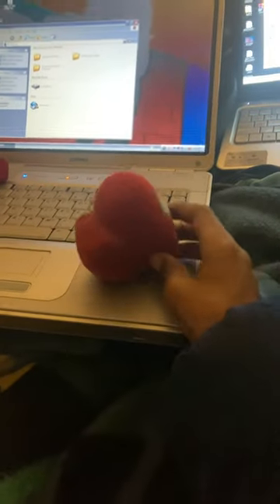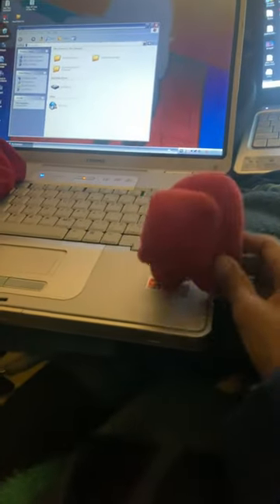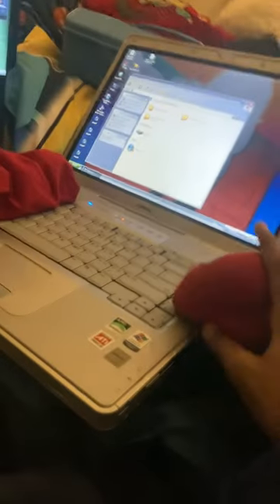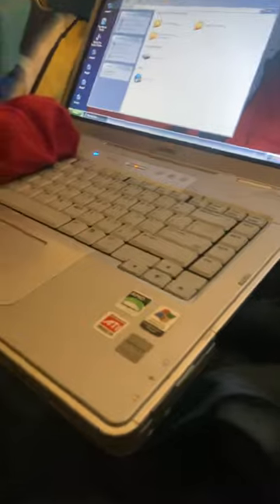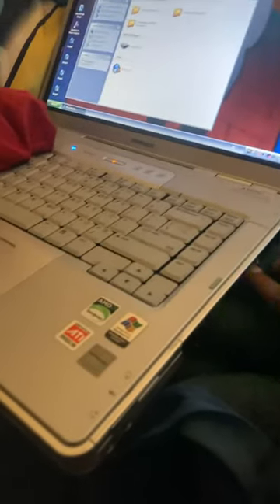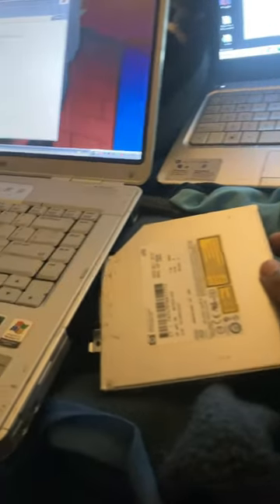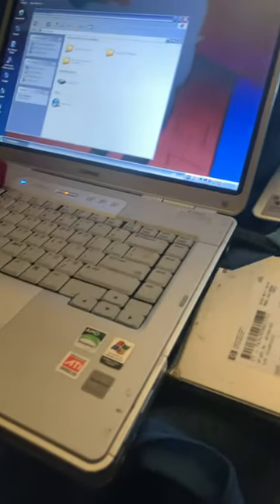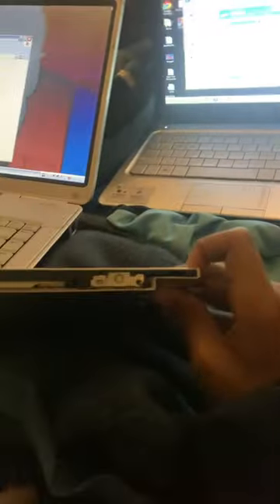Taking out the cd-rom